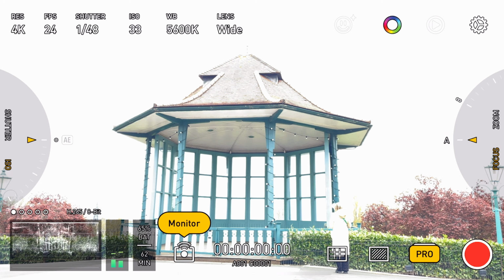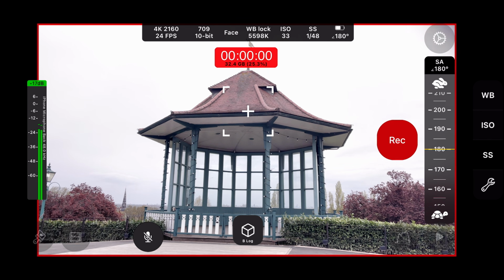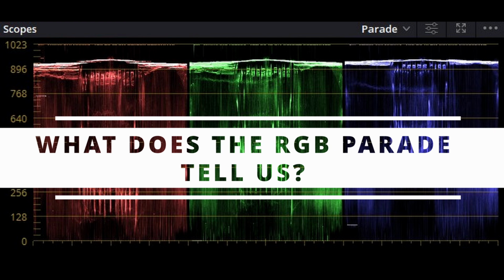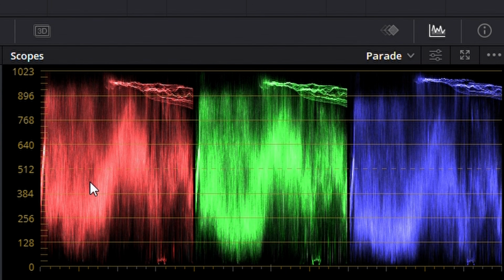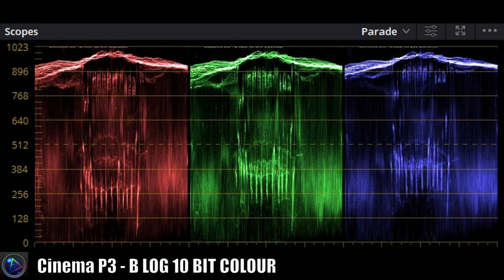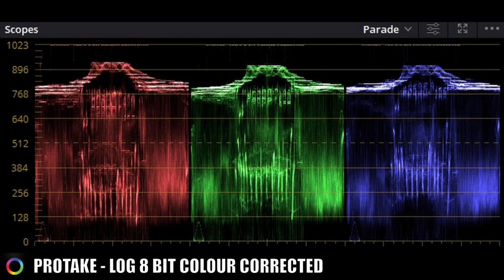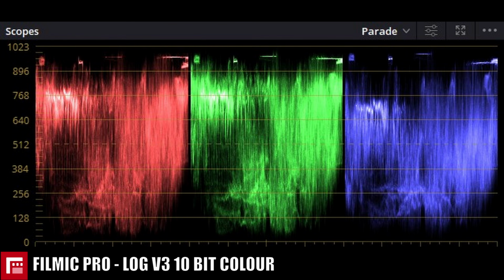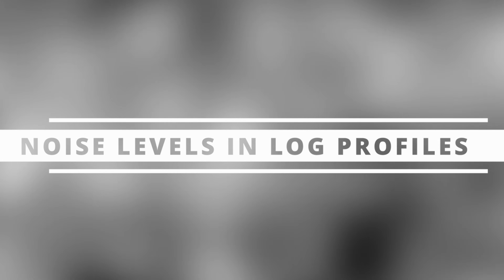Cinema P3 VS Filmic Pro VS Protake VS Moment | Which app has the best dynamic range?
Which smartphone filmmaking app has the best dynamic range between Cinema P3 , Filmic Pro , Protake and Moment? Lets me show you in three key areas which smartphone filmmaking app has the best Log profile to achieve a high level of dynamic range for colour correction and grading.

CHAPTERS:
00:00 Intro
00:26 Settings used for a fair test
1:11 Dynamic range in Highlights
3:42 RGB Parade comparison
5:14 Dynamic range in shadows
6:47 Noise levels in each app
8:02 Conclusion and review of each app